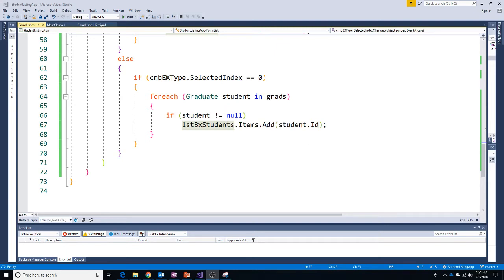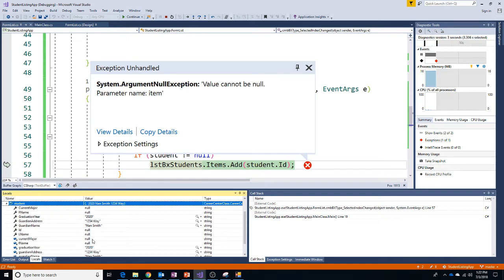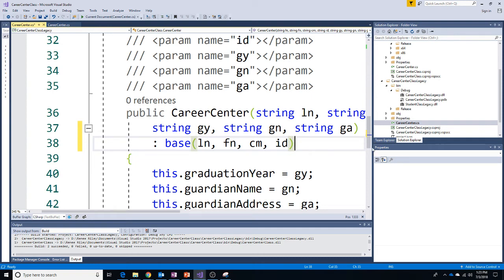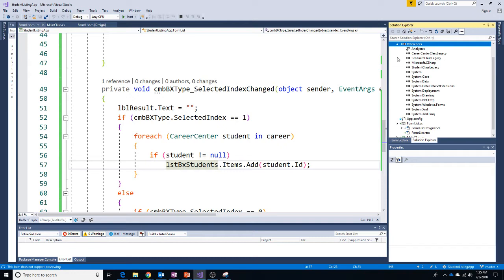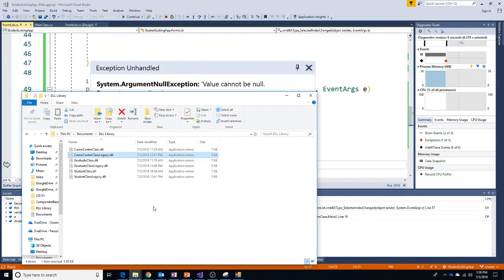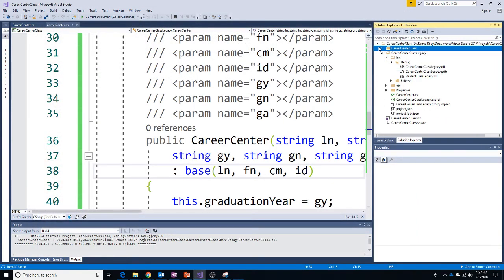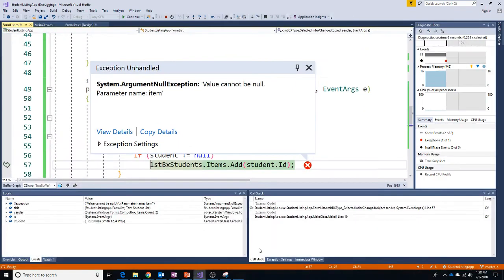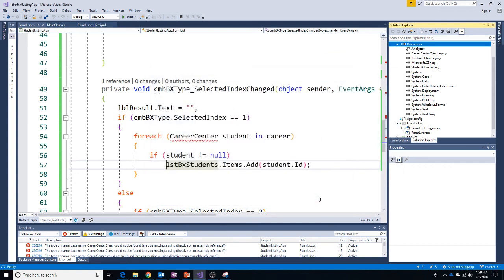CIS151 Ch 11 Component Based Development 5 Update Class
Locate a bug in the CareerCenter class definition. Update and update forms class with revised dll